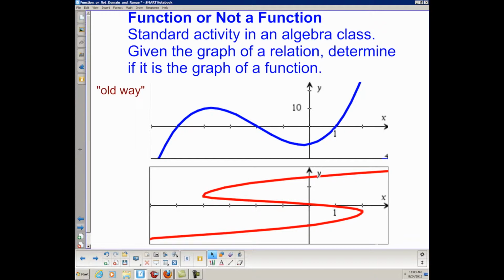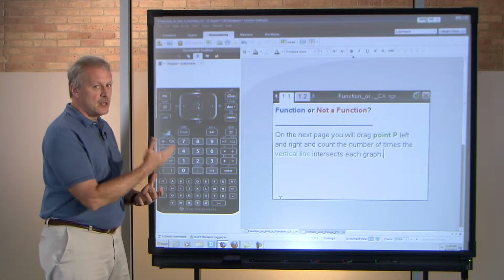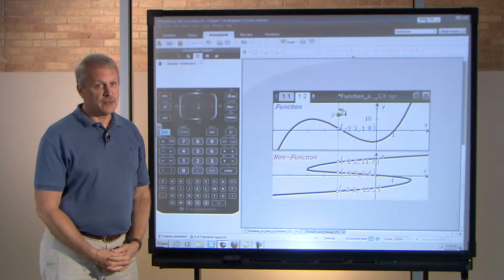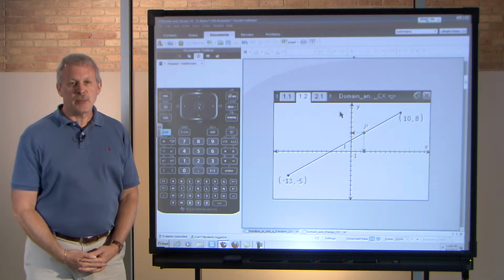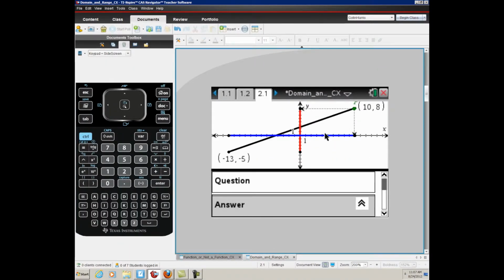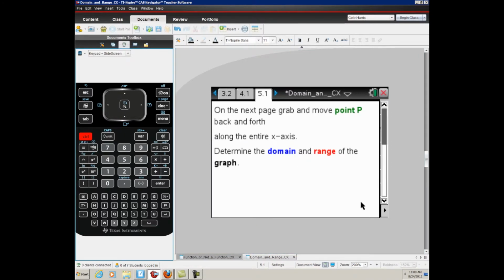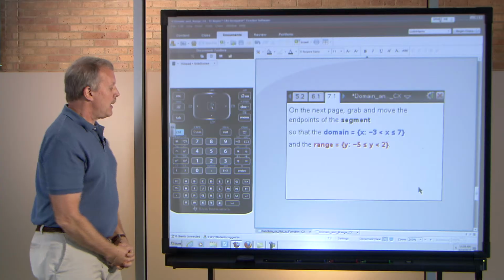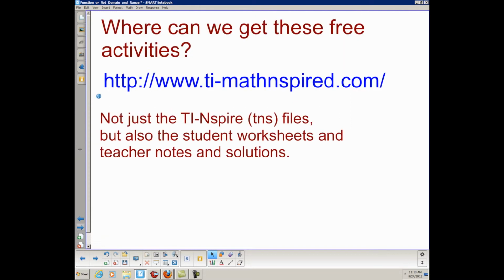Function_or_Not_Domain_and_Range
Shows how I would teach these two concepts in a high school classroom using TI-Nspire CX. Conceptually better than the "vertical line test." Also helps students to visualize domain and range from graphs better than anything else I have tried.